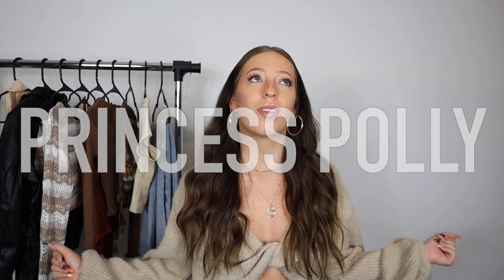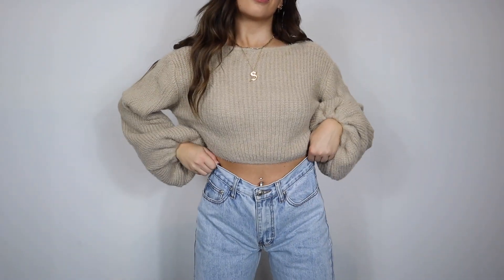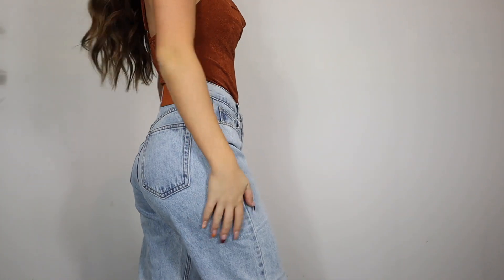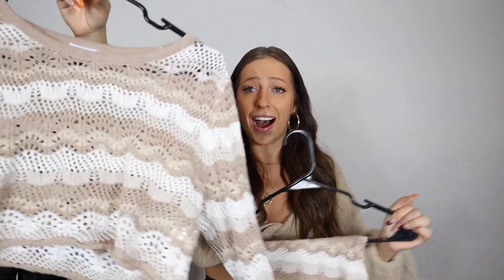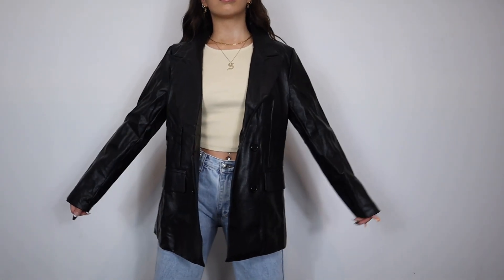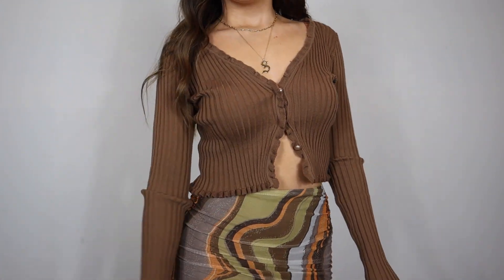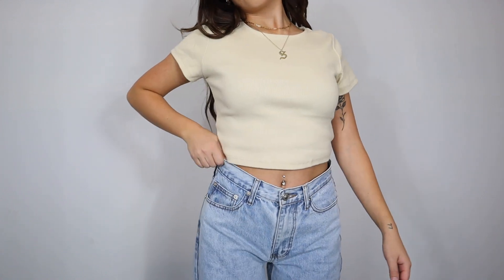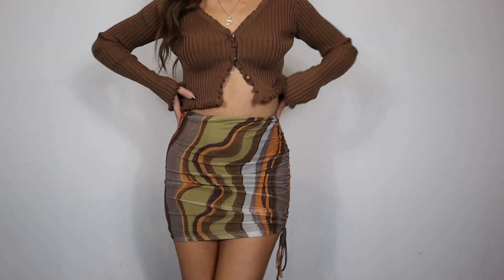Princess Polly Try On Haul Fall 2021 \\ Fall Winter Princess Polly Haul and Discount Code 2021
Use my DISCOUNT CODE when you shop on Princess Polly! "SYDXO20" for 20% off site wide!

Back with another of my favs... a Princess Polly haul! Absolutely love picking up new items from Princess Polly and this time around I grabbed some of the cutest pieces for fall and winter 2021! Lots of amazing basics in this haul as well including some everyday jeans, basic tops, sweaters, and matching sets.

My personal measurements for sizing reference:
Height: 5'2"
Weight: 110 lbs
Typical jean sizing: 24, 0
Typical sizing: XS/S
Bra Size: 32C

My Filming Equipment:
☆ Canon EOS M50 Mark II Camera
☆ Studio Lights
☆ Stand Up Tripod
☆ Vlogging Tripod
☆ Ring Light
☆ Mini Ring Light